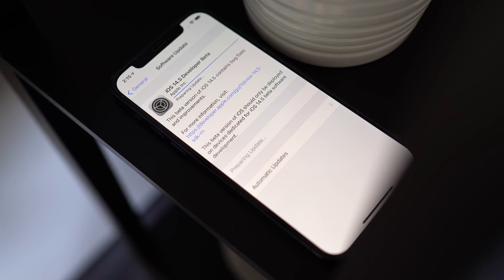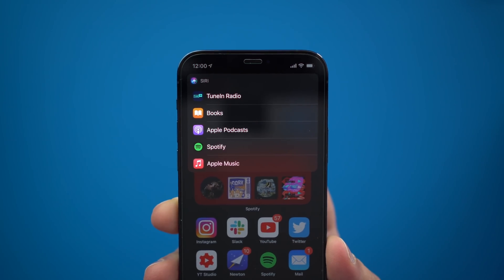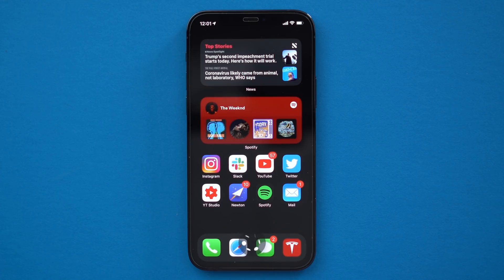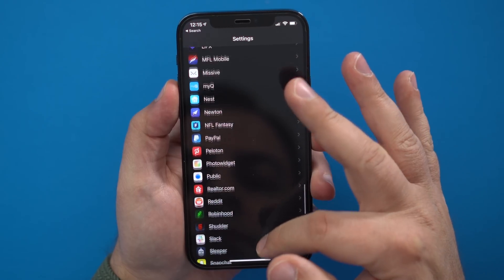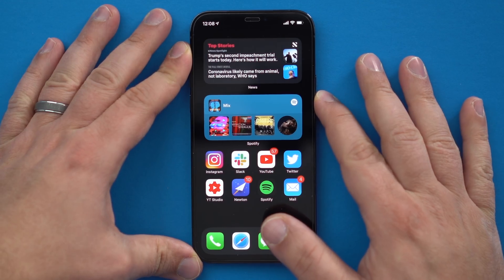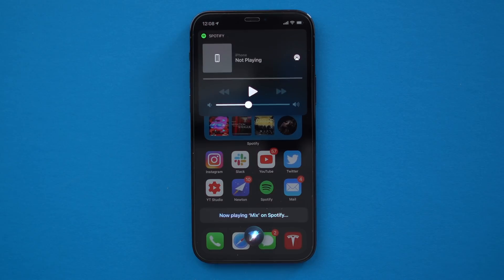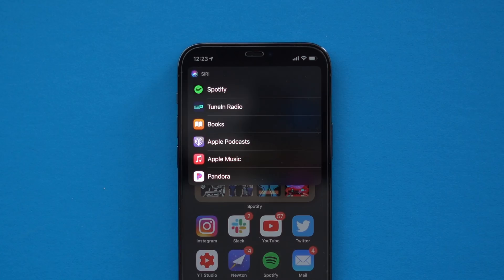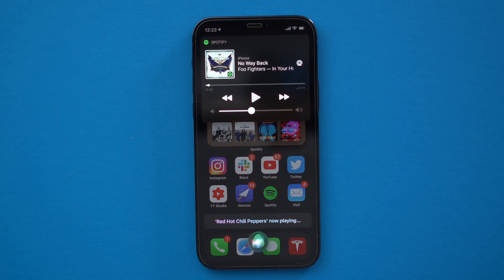Change Your Default Music App in iOS 14.5 (Spotify, Pandora, etc)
Apple in the iOS 14.5 beta added a new option to change the default music player, a feature that will undoubtedly be appealing to non-Apple Music fans.

Changing music defaults has not yet been fully fleshed out, but if you're a beta user that prefers third-party music services, you can get them set as the Siri default after updating to iOS 14.5.